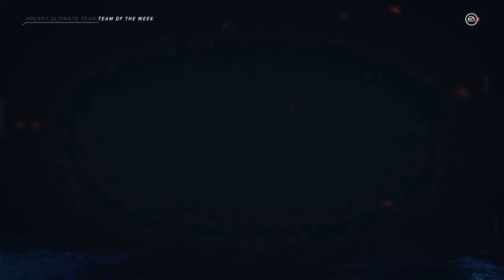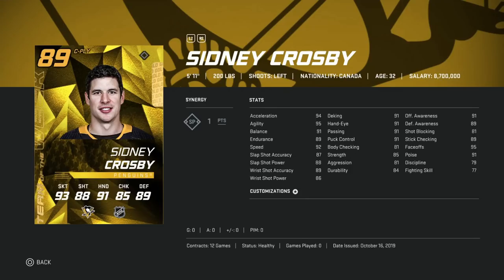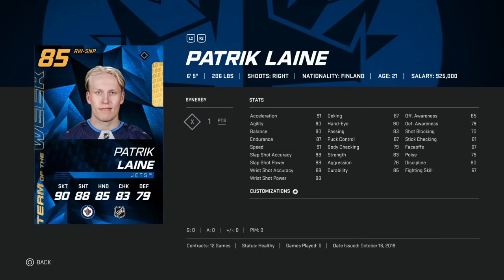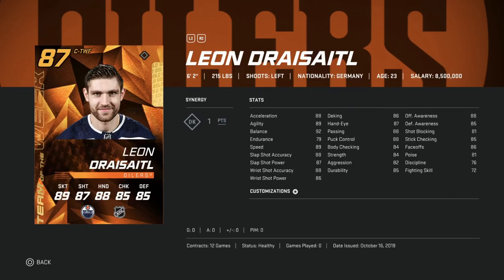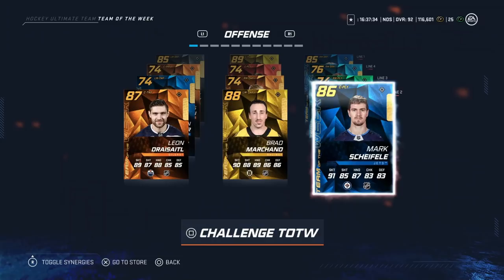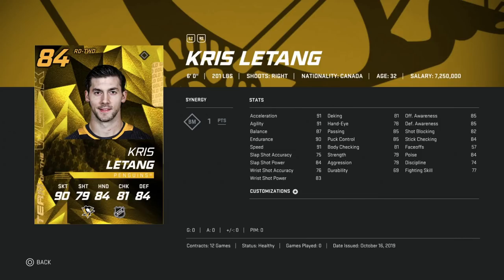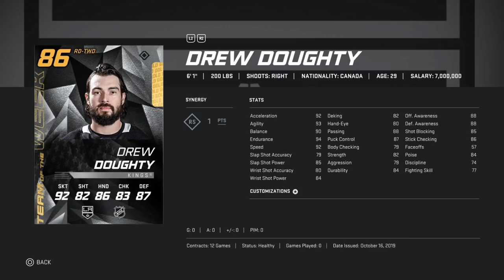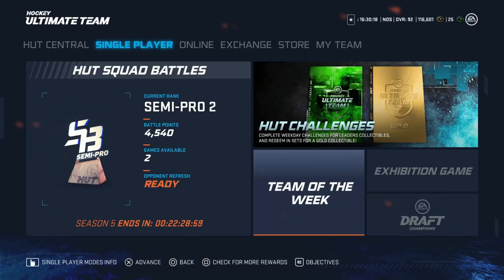NHL 20 Team of the Week OCT 16th Recommendations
In this video I cover the team of the week release as well as the market impacts for NHL 20! Let me know what you think.